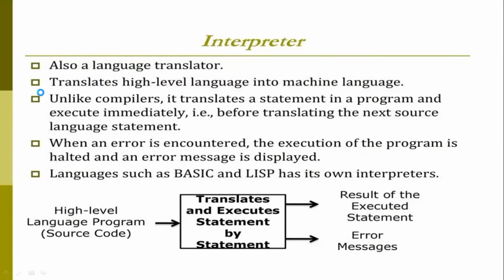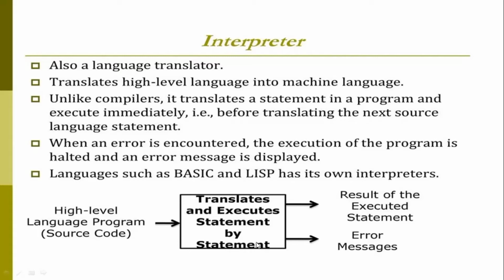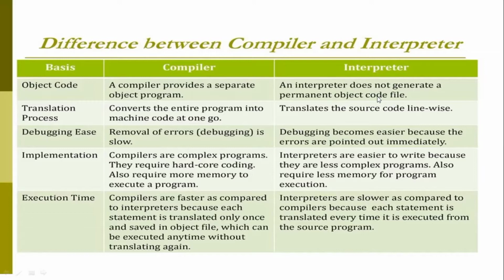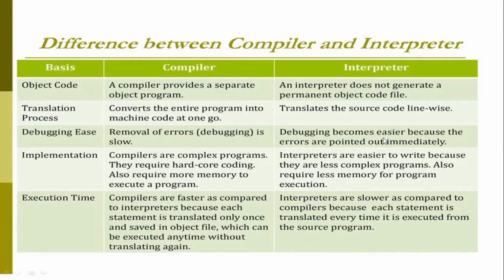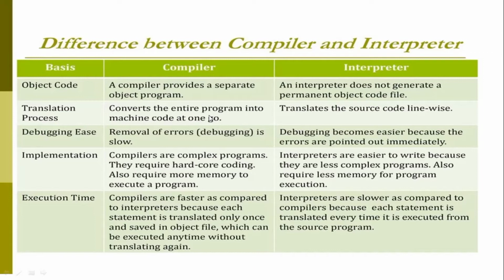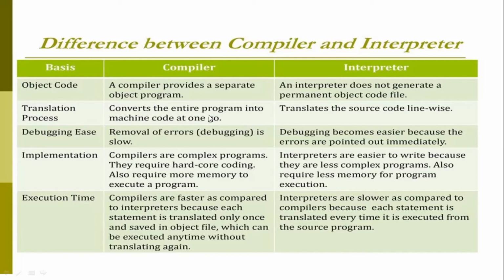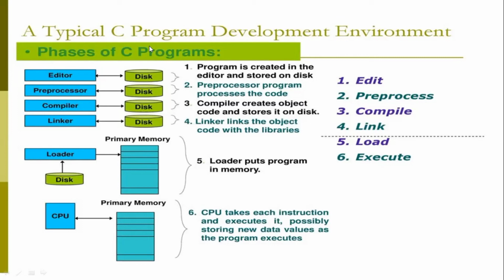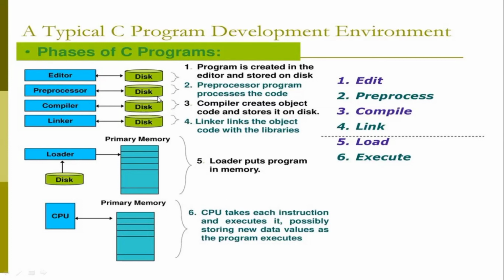what is interpreter? Difference between compilar and interpreter | working of C Language program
In this video you will learn about interpreter, differences between the compilar and interpreter and last but not the least how c language program works in computer system